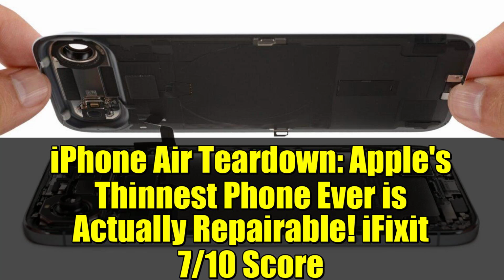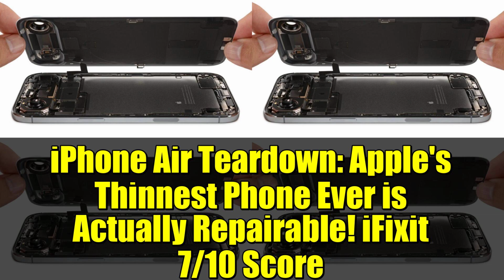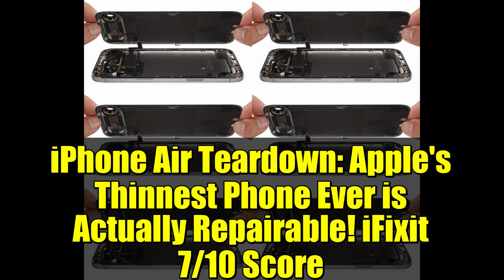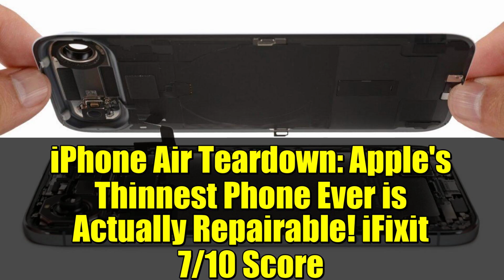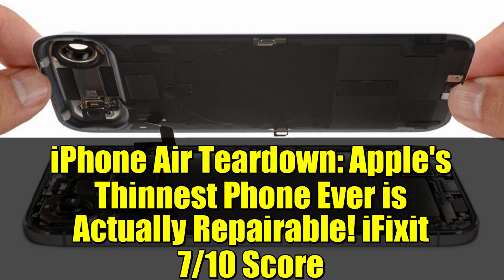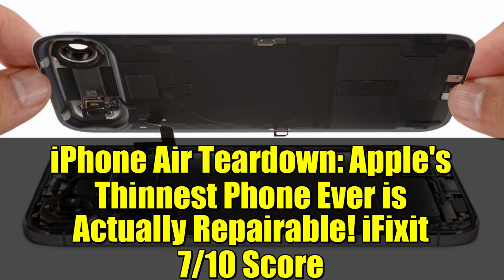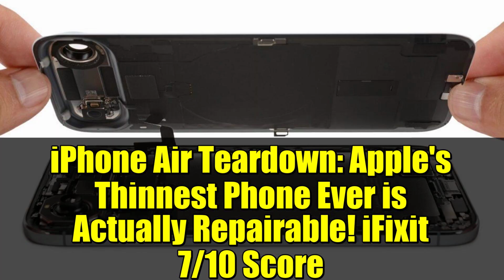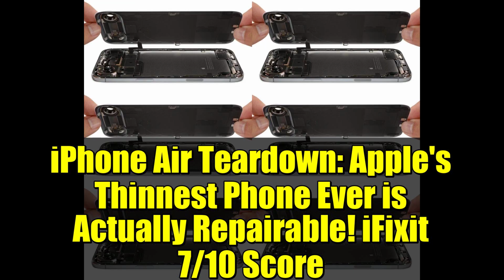iPhone Air Teardown: Apple's Thinnest Phone Ever is Actually Repairable! iFixit 7/10 Score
iPhone Air teardown reveals surprising repairability despite being just 6.5mm thick! iFixit gives Apple's thinnest iPhone ever a 7/10 repair score - here's how they did it.

In this detailed breakdown, we explore:
• How Apple redesigned the iPhone Air's internal layout for better repairability
• Why the battery takes up 2/3 of the device and what that means for repairs
• The revolutionary horizontal component segmentation vs traditional vertical stacking
• Battery compatibility with iPhone Air MagSafe battery pack
• How this design prevents "Bendgate" issues from earlier thin iPhones
• What iFixit's 7/10 repairability score means for consumers

The iPhone Air represents a major shift in Apple's design philosophy - proving that ultra-thin doesn't have to mean impossible to repair. With most components clustered in the camera plateau and the battery occupying the center frame, repairs are now more accessible than ever.

Key highlights:
- 6.5mm thickness (thinner than Galaxy S25 Edge)
- Modular parts design maintained despite slim profile
- Easy battery access without dismantling half the phone
- Logic board positioned to avoid bend damage
- Same battery as MagSafe pack (fully swappable)

This teardown shows how Apple solved the thin phone repair puzzle through smart engineering rather than sacrificing user serviceability.